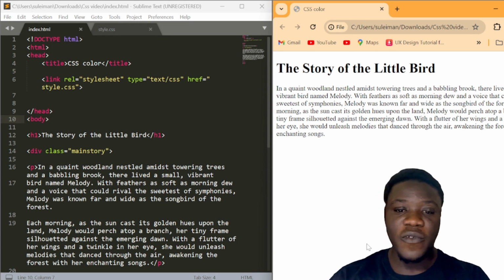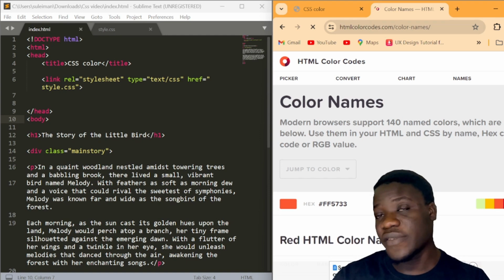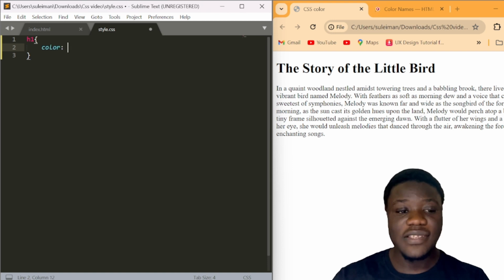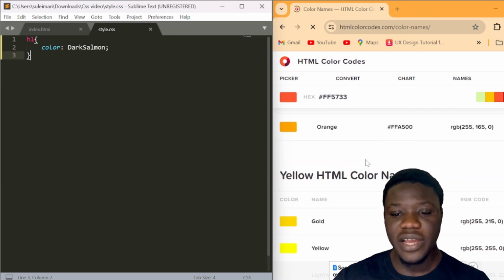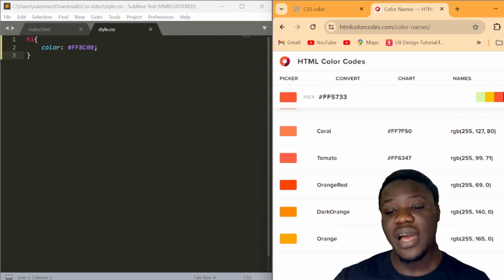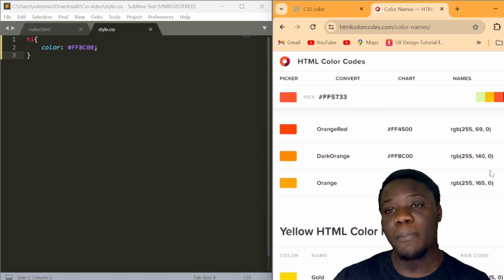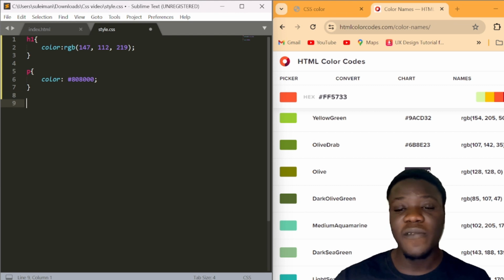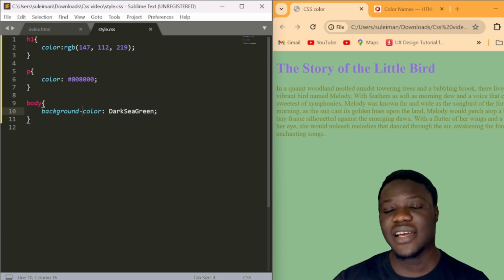CSS Color | Hausa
This video explain the CSS color concept in detail with example for   better understanding using Hausa language